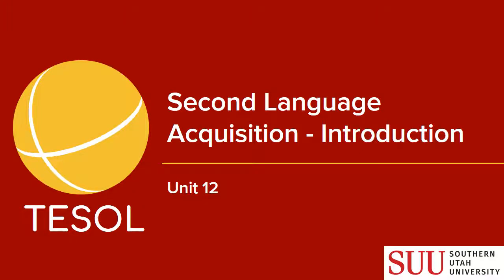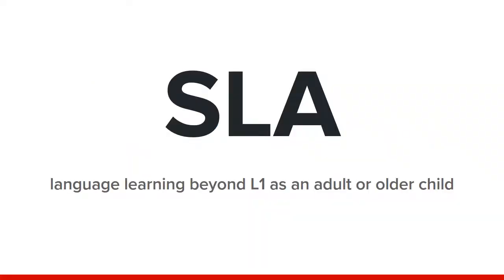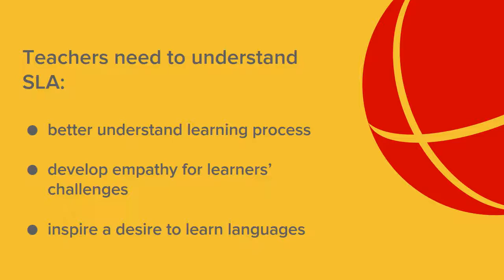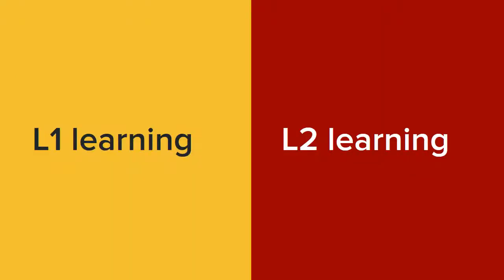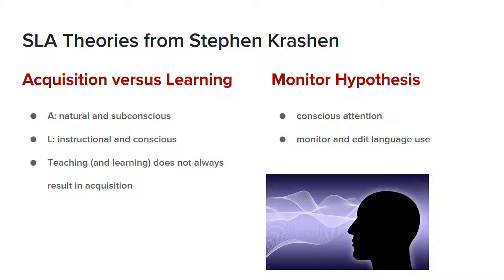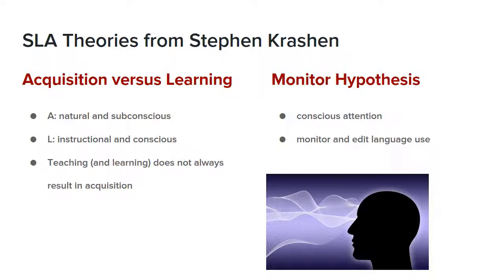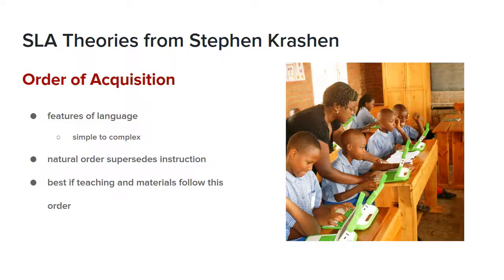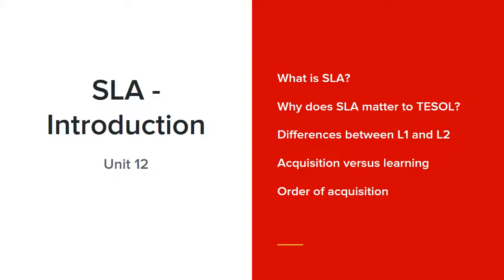Unit 12 Second Language Acquisition Introduction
This video offers an introduction to theories about second language acquisition (SLA) and why they matter to TESOL professionals. This video was created for the TESOL program at Southern Utah University in Cedar City, Utah, USA.